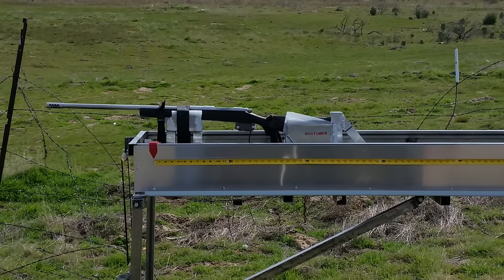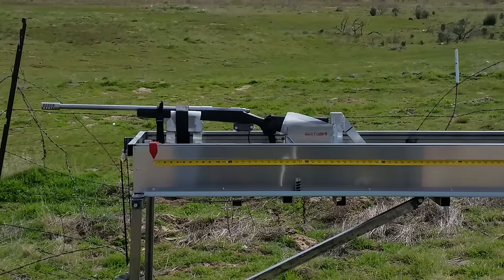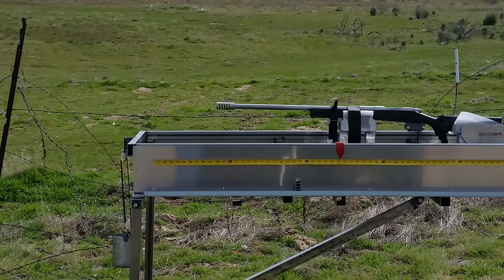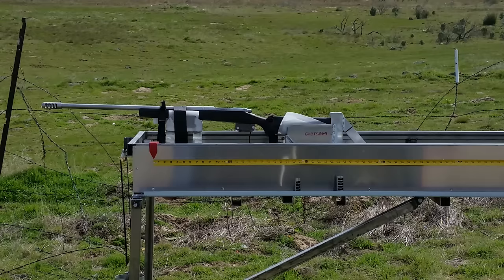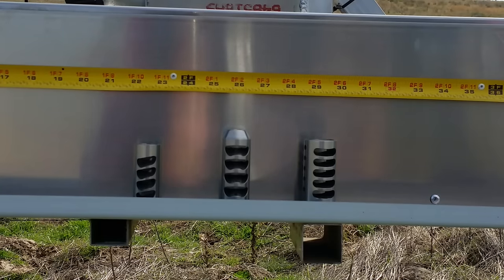338 Lapua muzzle brake test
Beast brake vs. Apa Fat Bastard vs. my original 5 port 1.25" brake